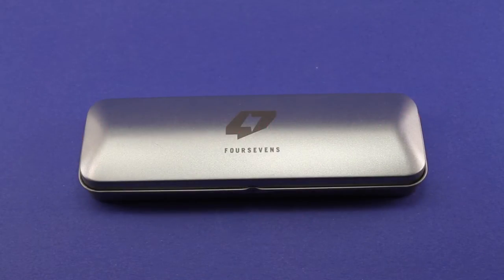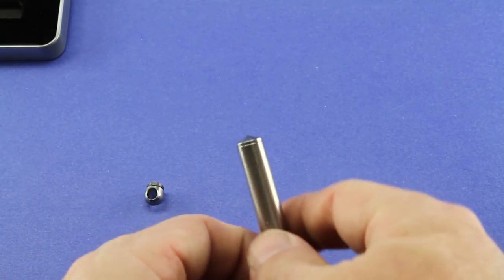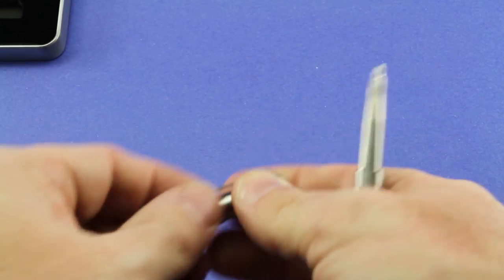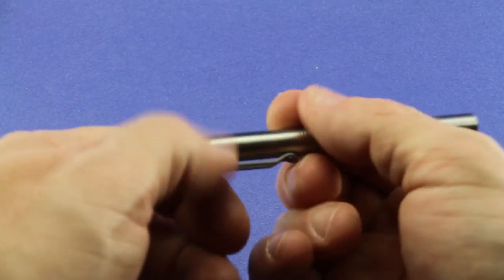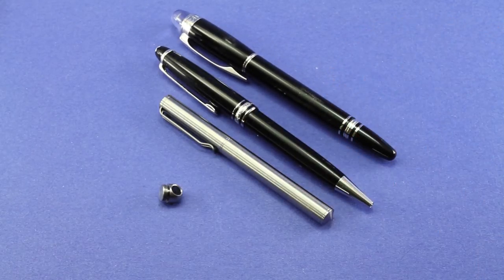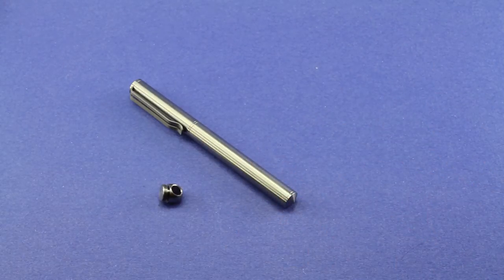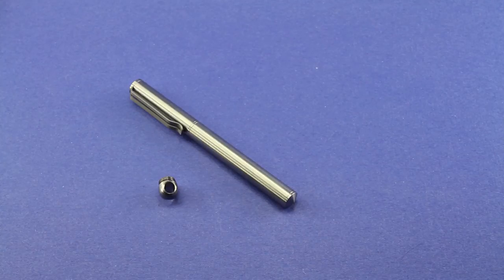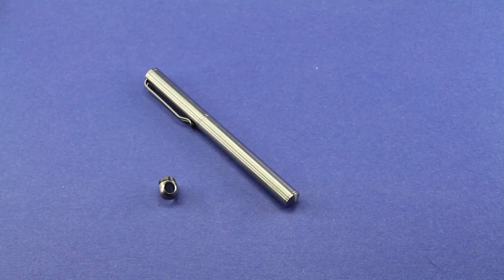Review of the FOURSEVENS Titanium Tactical Pen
This a video supplement to my written photo review of the Titanium Tactical Pen on ThruMyLens.org (direct link to the review above).  If you haven't done so already, please read the written photo review prior to viewing the video.